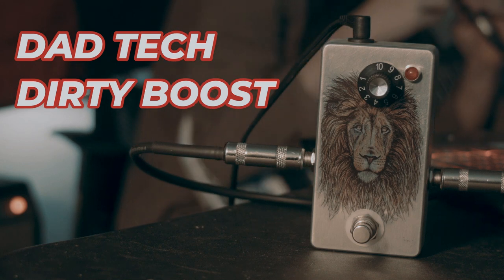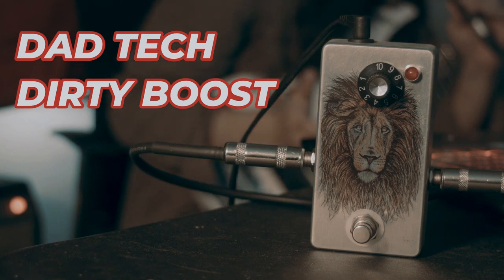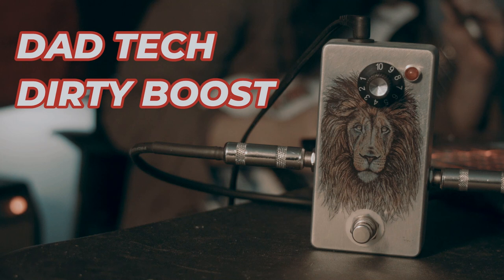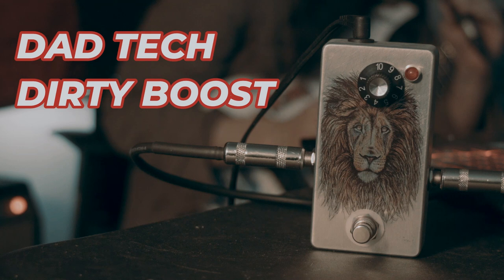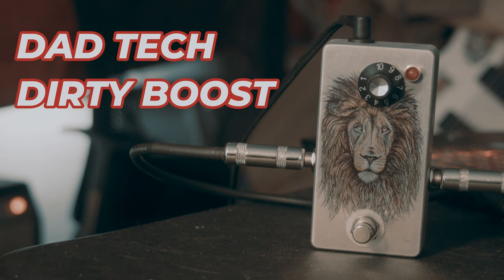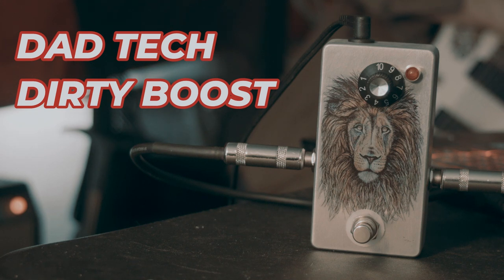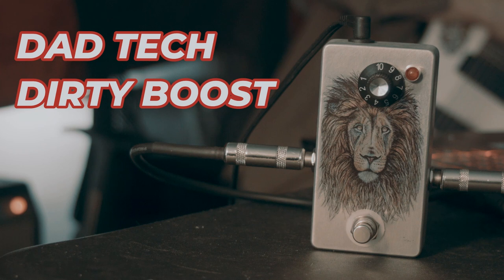DIRTY BOOST by DAD TECH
This is a short demo of a pedal that I have for sale on Reverb and Sweetwater Gear Exchange.